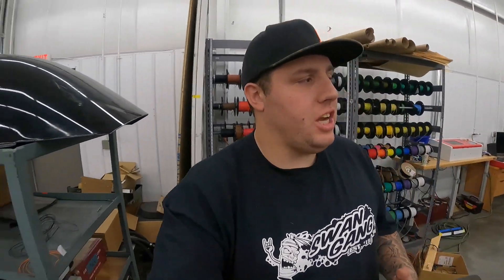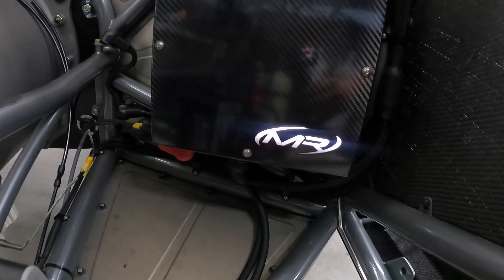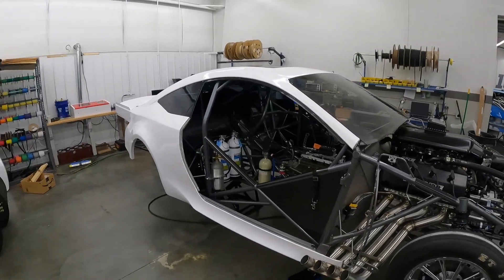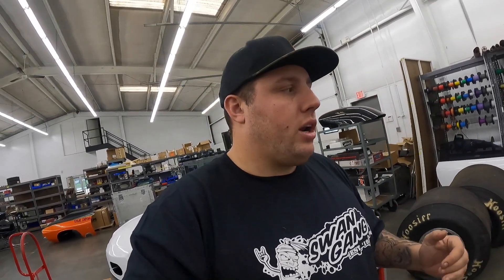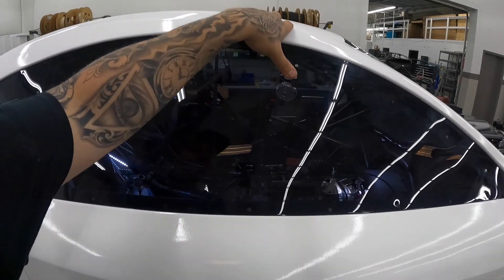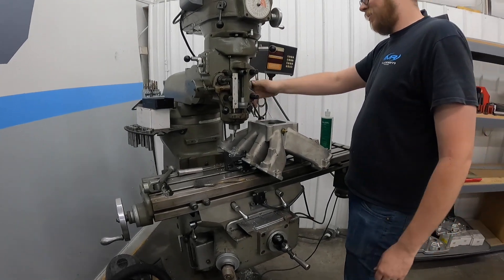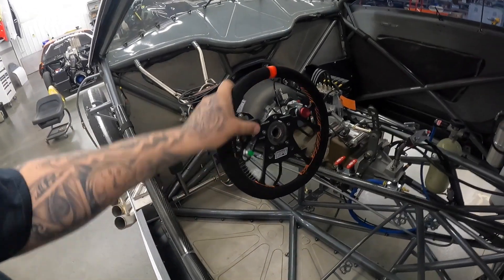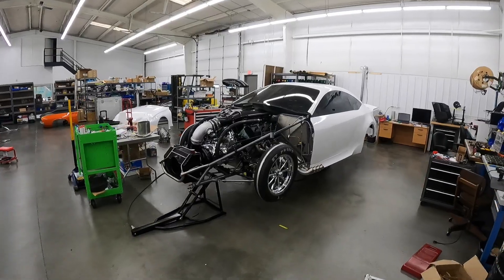NEW COLOR ON THE CAR!!!! Prenup Looks Mean With New Wrap!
Throww me a like if you like throwing stuff!

Fan Mail:
Justin Swanstrom
4922 Gall Blvd Zephyrhills Florida 33542